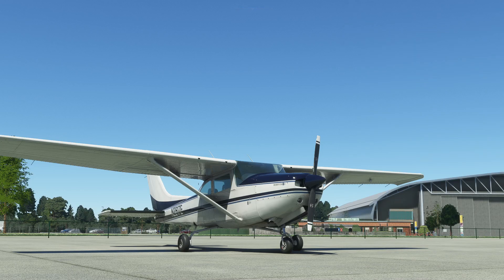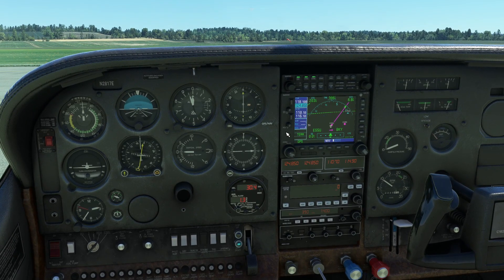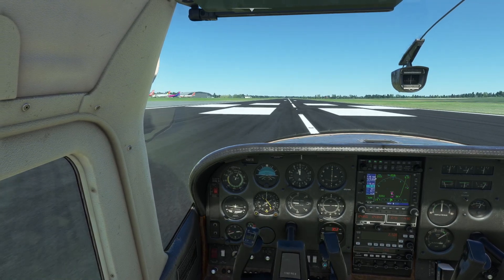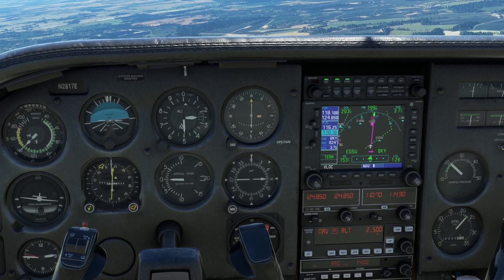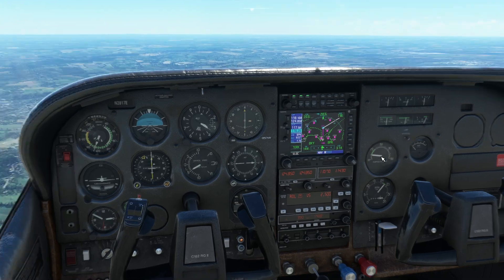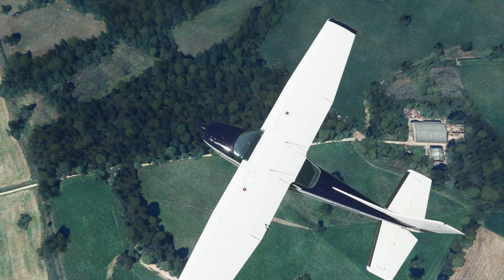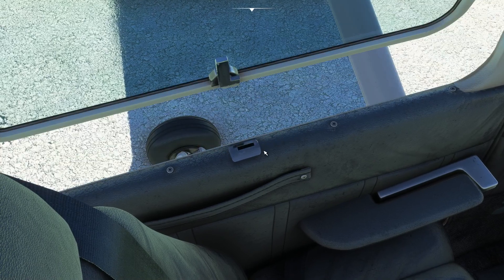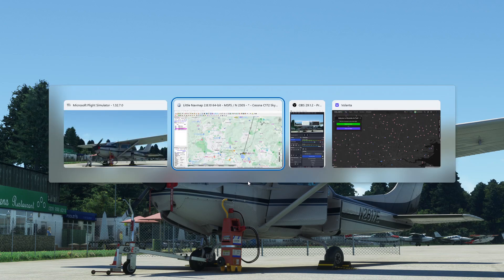First look at the Carenado Cessna 182 RG II in Microsoft Flight Simulator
Today we take the Cessna 182 RG II for a flight from Duxford down to Elstree in Microsoft Flight Simulator (we originally set out for Wycombe Air Park, but change course mid-flight). Another wonderful aircraft from Carenado - perhaps one of their best!

Computer Specification:

- CPU : Intel Core i7 @ 3.60 Ghz (Skylake)
- GPU : NVIDIA GeForce RTX 3080
- RAM : 16Gb
- HDD : 1863 Gb NVME
- NET : 500 megabit fibre